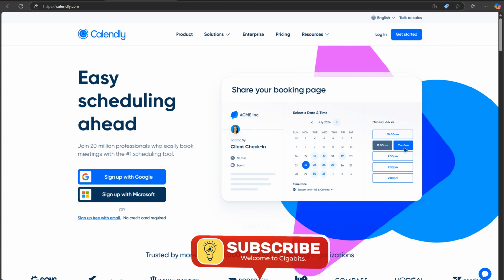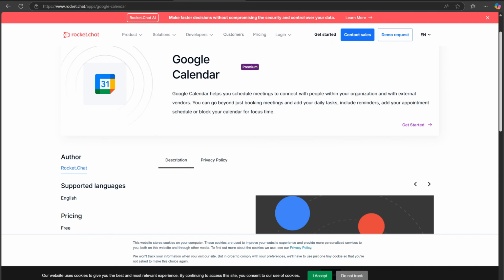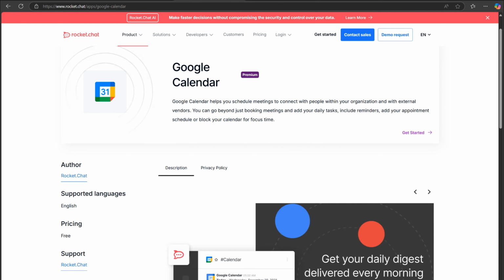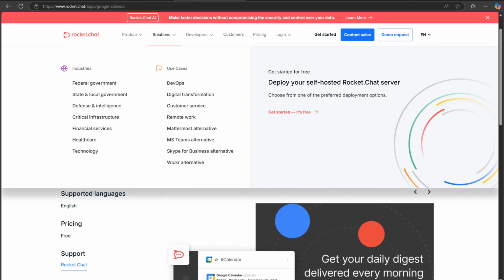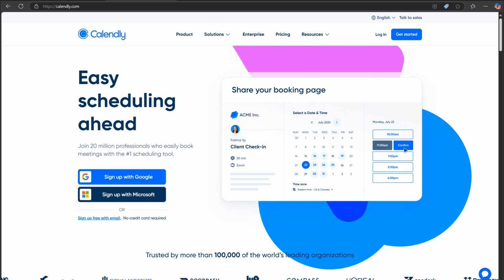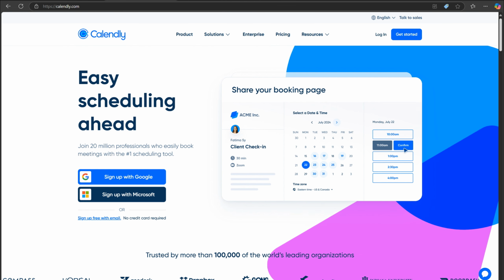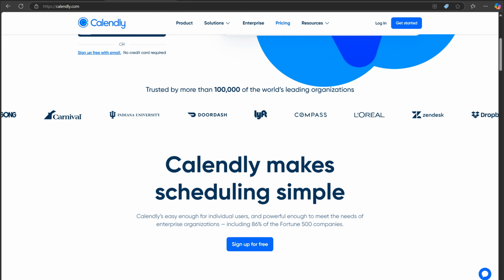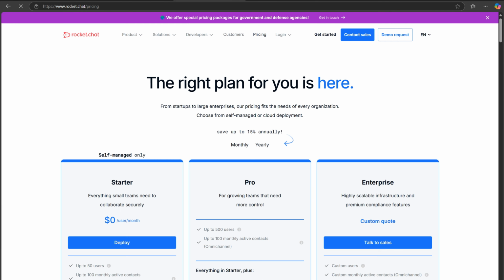Google Calendar Vs Calendly - Watch This Before You Choose